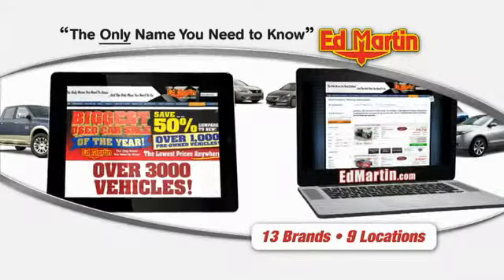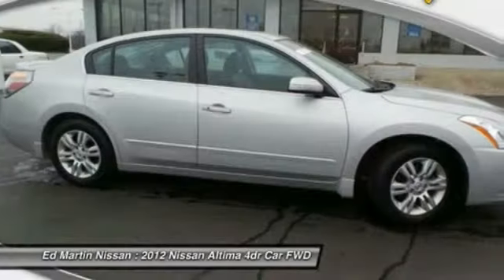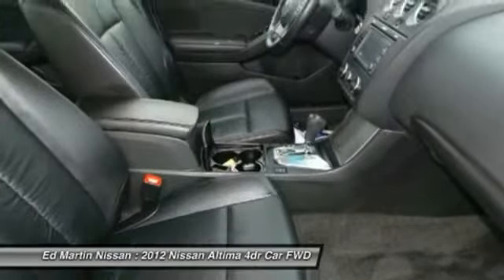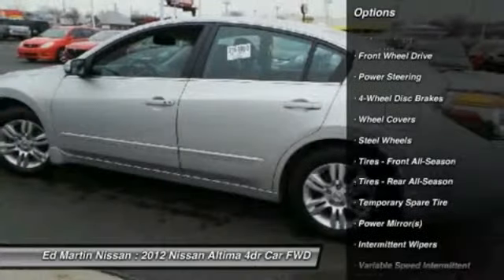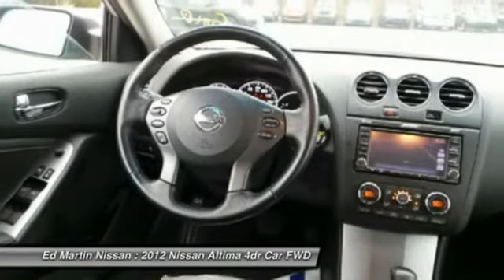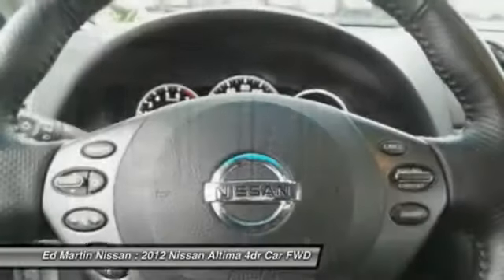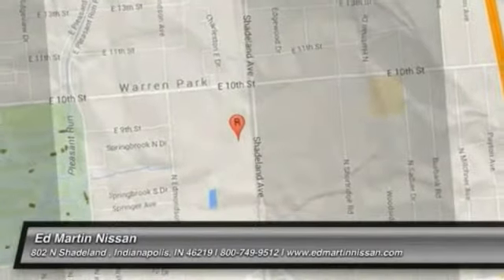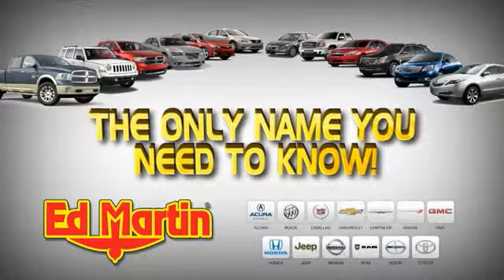2012 NISSAN ALTIMA Indianapolis, IN 1P6098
2012 NISSAN ALTIMA Indianapolis, IN
Stock# 1P6098

ONE OWNER!, BALANCE OF FACTORY WARRANTY., NOT A RENTAL UNIT!, GREAT VEHICLE HISTORY!, NAVIGATION!, And FULLY SERVICED AND READY TO GO!. Looking for an amazing value on a terrific 2012 Nissan Altima? Well, this is IT! Nissan Certified Pre-Owned means you not only get the reassurance of up to a 7yr/100,000 mile Warranty, but also a 156-point inspection/reconditioning, 24/7 roadside assistance, trip-interruption services, and a complete CARFAX vehicle history report. This wonderful Nissan is one of the most sought after used vehicles on the market because it NEVER lets owners down. Nissan Altima Sedan received the National Highway Traffic Safety Administration's highest rating of 5-stars for side-impact crash safety.